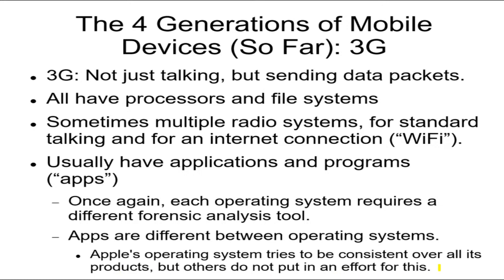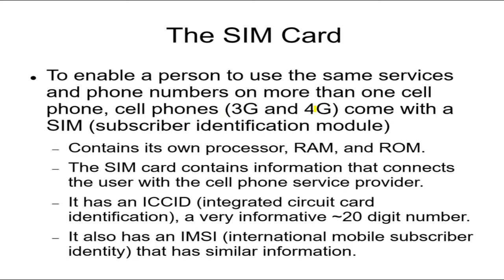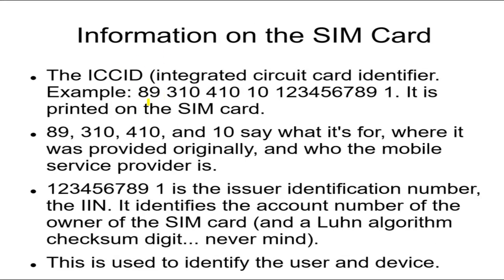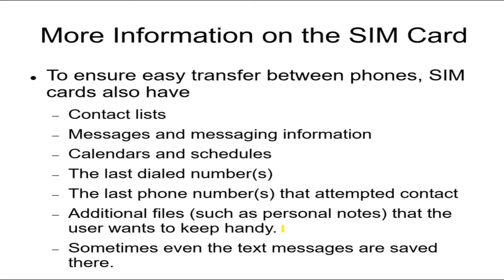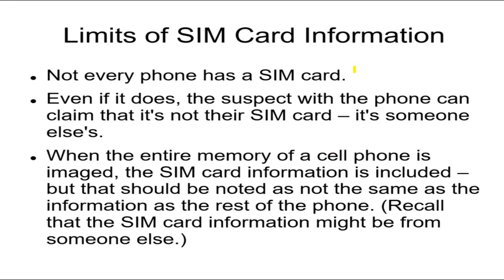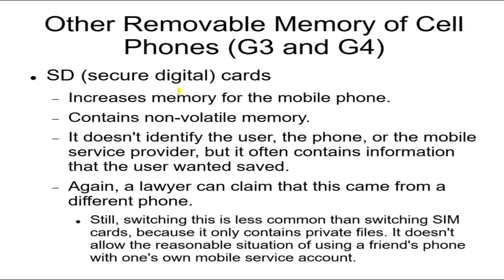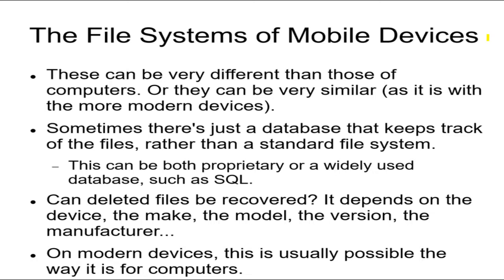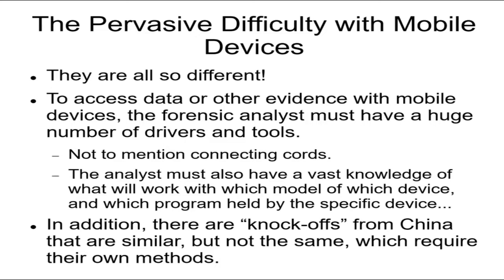Forensics 21 Mobile Device Forensics 2 Mobile Device Generation 4, Sim Card Information and Identif